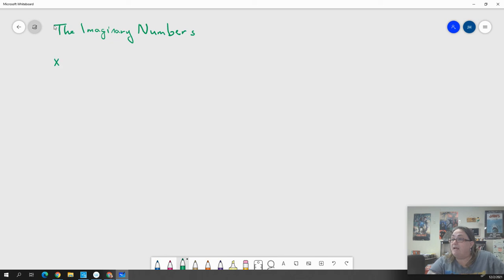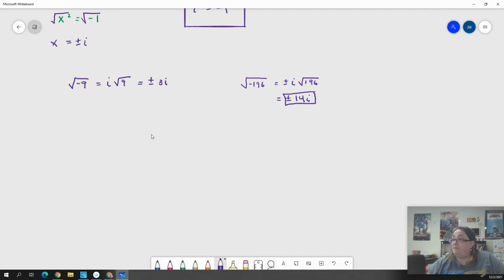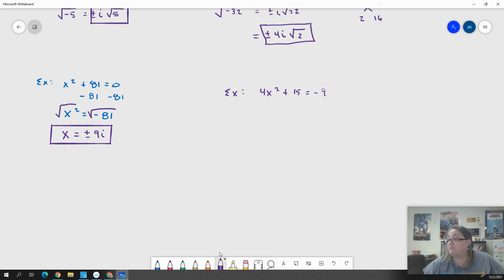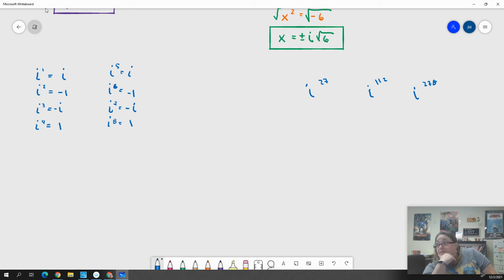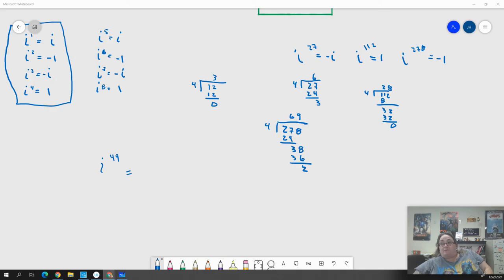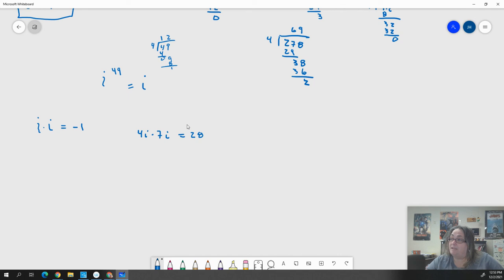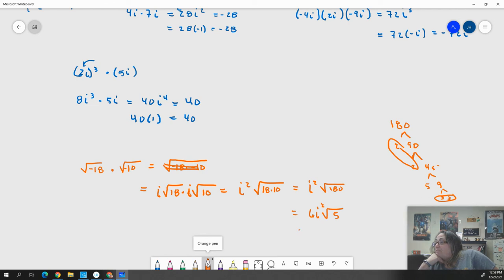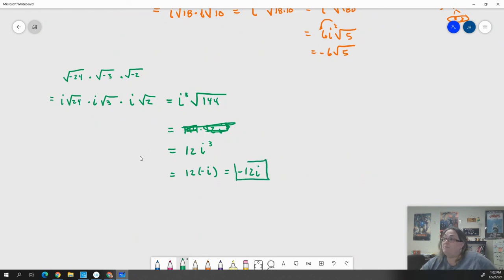P6: Week 16 day 2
Pure Imaginary Numbers